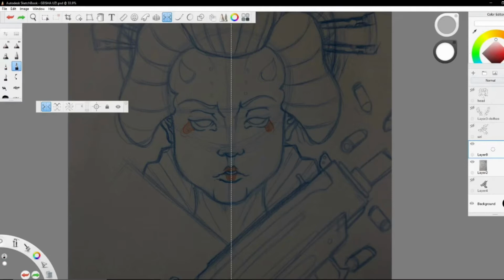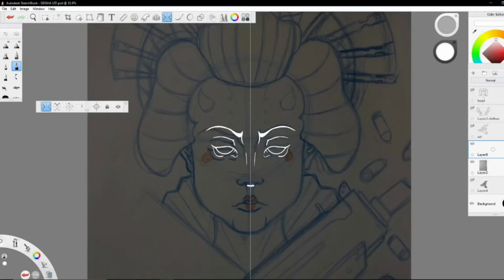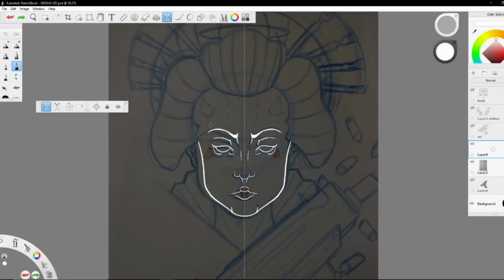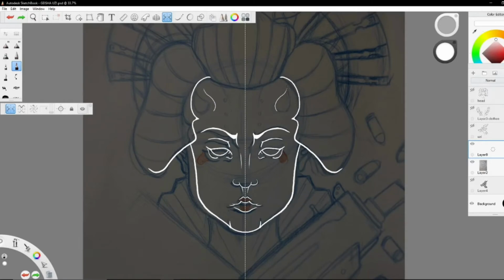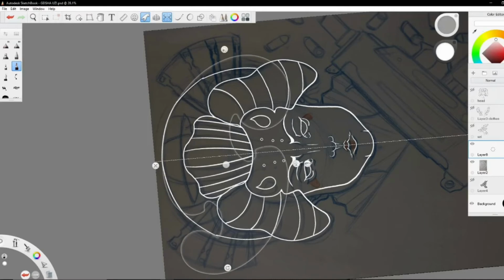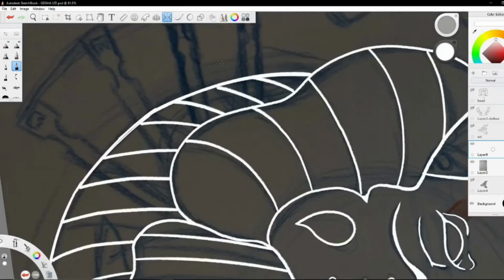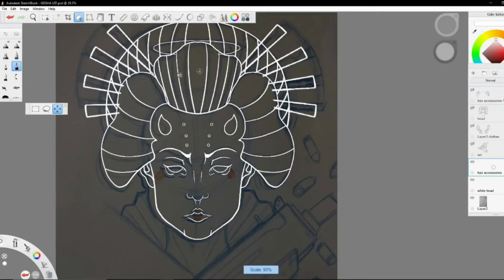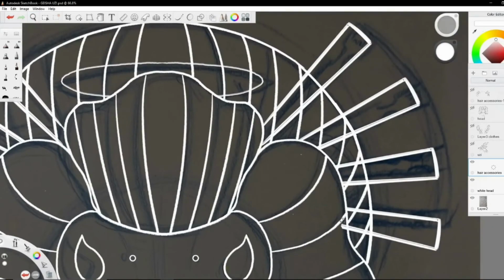HOW TO USE SYMMETRY TOOL IN AUTO DESK SKETCHBOOK PRO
HI PEOPLE!

Just a quick video about the symmetry tool in AUTODESK SKETCHBOOK PRO.
I enjoyed using it and was really helpful with my last drawing so I decided to make a mini video talking about the symmetry tool.

It's not a full tutorial, but it was really easy to learn so if you have the program you should play with it and see what you can come up with.

CHEERS!